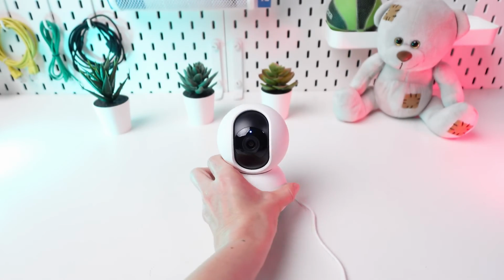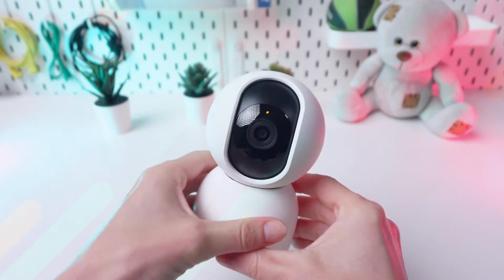Xiaomi C400: How To Reset. Restore Your Security Camera in Minutes!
Is your Xiaomi C400 security camera acting up? A simple reset can often solve common problems like connectivity issues, unresponsive controls, or strange behavior. This comprehensive video tutorial walks you through the entire Xiaomi C400 reset process step-by-step. In just a few minutes, you'll have your camera back online, functioning properly, and keeping your home secure!  Even if you're not tech-savvy, this easy-to-follow guide ensures a smooth reset process.

Thinking about getting a new camera? We'll also discuss the benefits of resetting your Xiaomi C400 before selling it or transferring ownership.

Restore peace of mind and get your Xiaomi C400 camera working like new again – watch now!